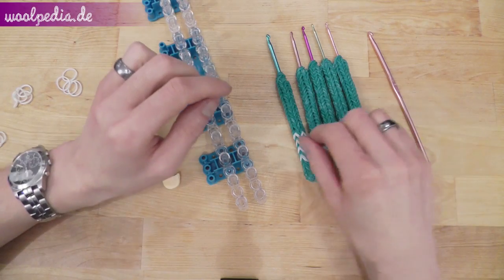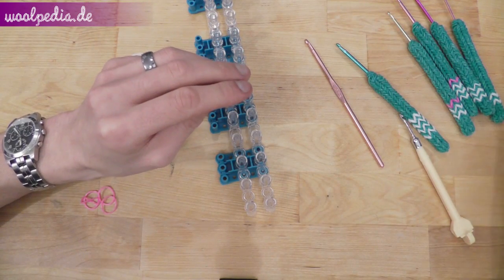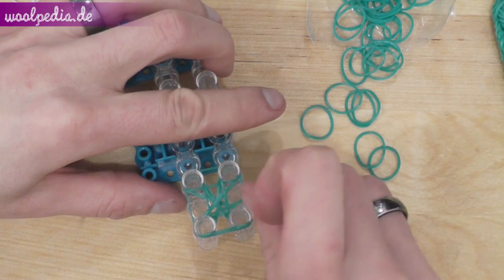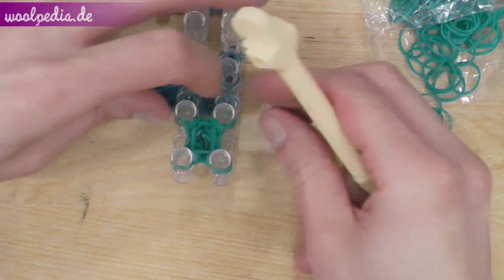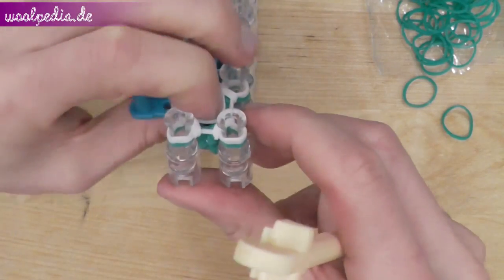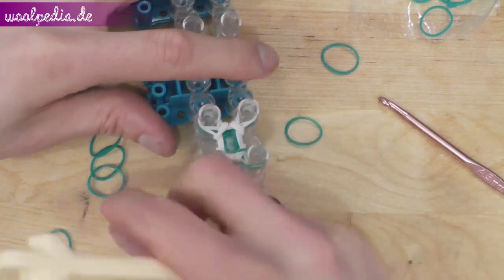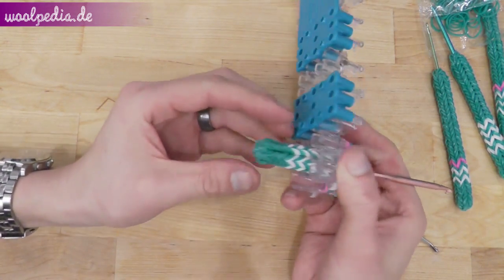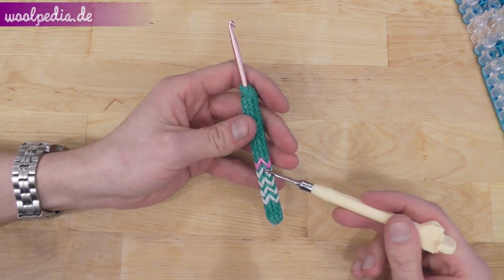DIY soft-grip handle for crochet hooks - Dr. Loom - © Woolpedia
In this video Chris shows you how to loom a soft-grip handle for crochet hooks or pens.

You will need (partner links)
Loom bands kit
Loom bands (optional)

Cheap crafting materials

Say Thanks if you want :D